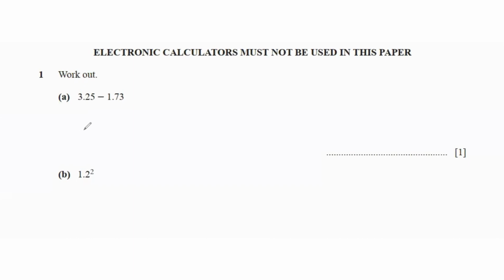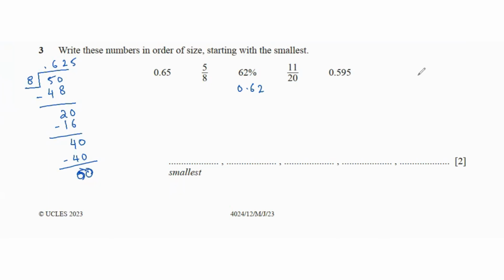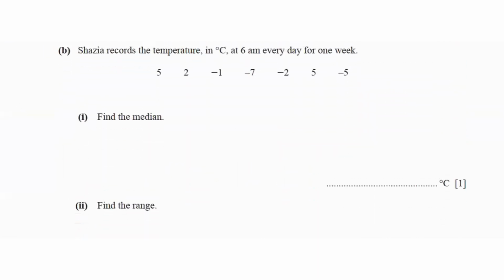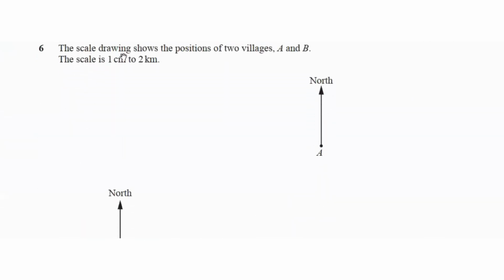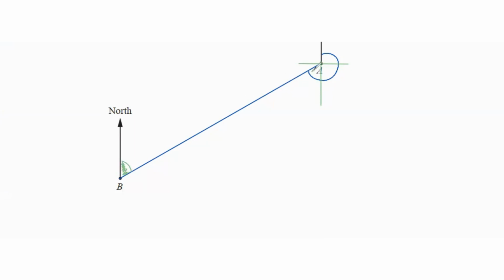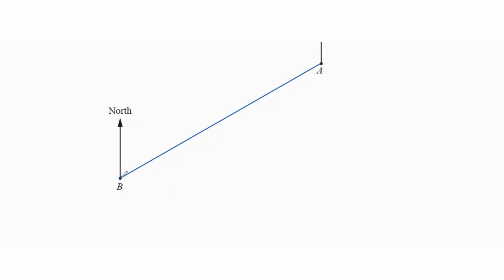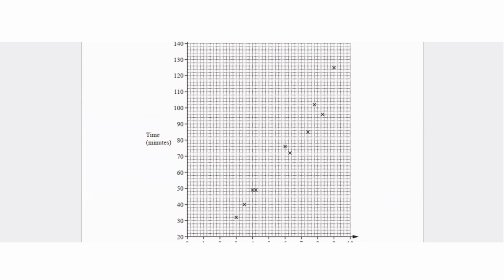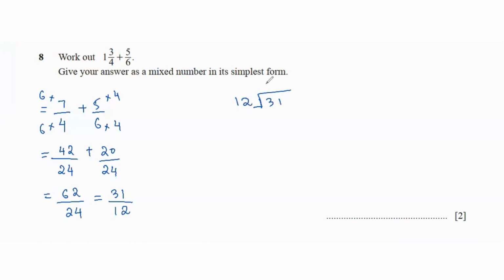Solved O Level Math Paper 1 (SAVE YOUR GRADE!!!)| 4024/12 | CAIE | May/June 2023 | Part 1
O Level mathematics exams are just around the corner, so what's better than a detailed video about how to solve O Level maths paper 1 2023 questions and cover the entire O Levels maths paper 1 syllabus in a few minutes! We'll be going through all the O Level maths paper 1 topics. These math videos are going to be your best chance to quickly do your math O Level revision before your Cambridge exams and ace them! This video contains the solutions to Q1-Q9 of the May/June 2023 Math Paper 1.

Time Stamps:
0:00 Intro
0:11 Q1
1:00 Q2
1:20 Q3
2:56 Q4
4:15 Q5
5:19 Q6
9:19 Q7
10:59 Q8
12:27 Q9